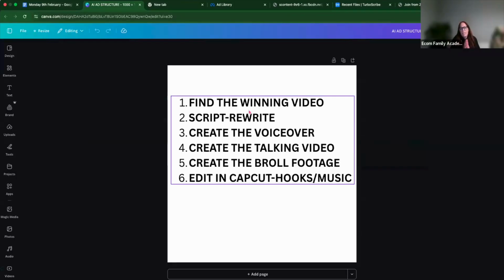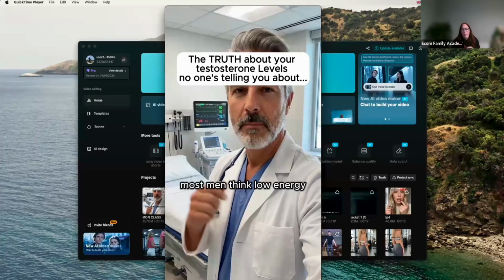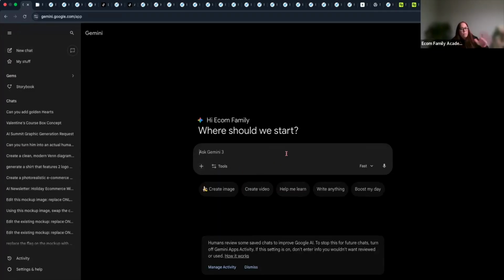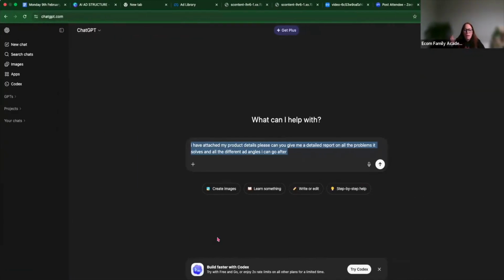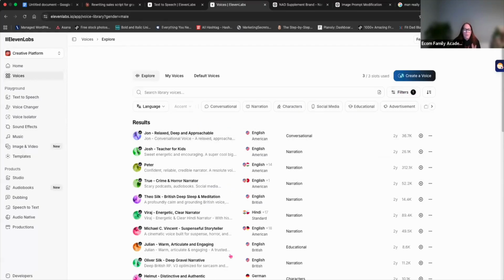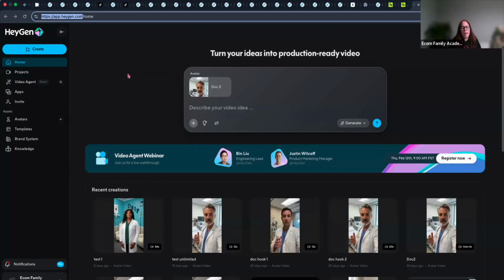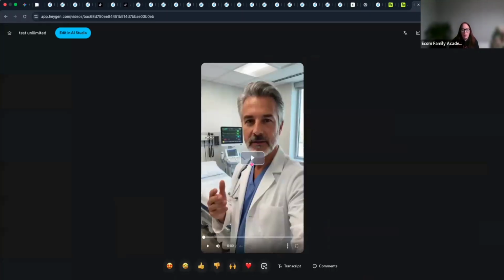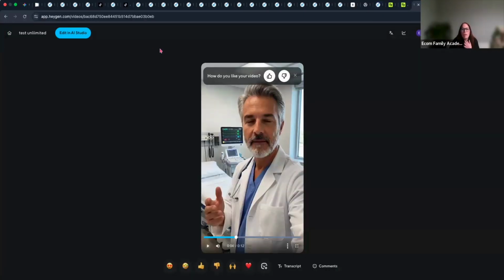2:9:26 Making & Editing an AI Ad Pt 1 Making the script Making the images:video with Coach Sara